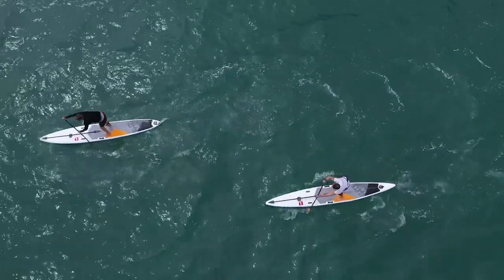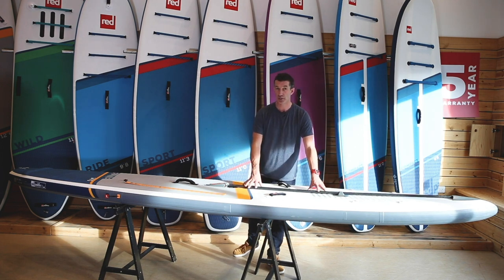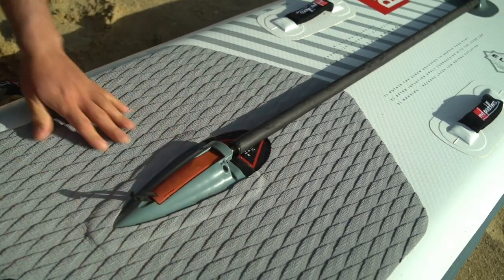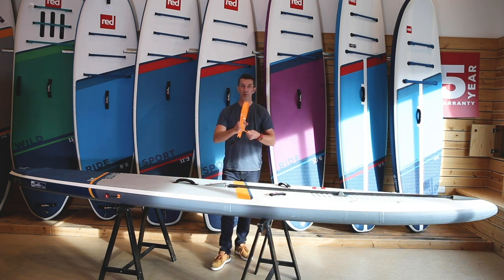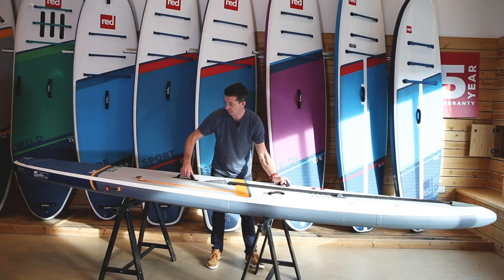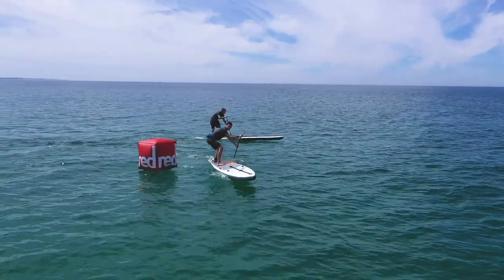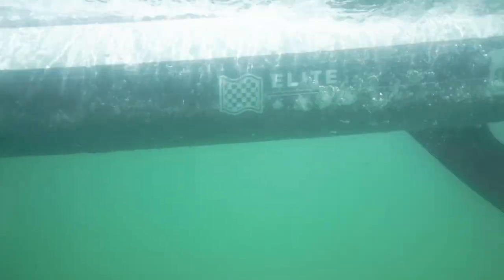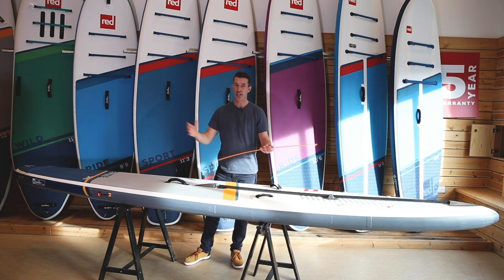Elite Inflatable Paddle Board Range - Overview and Details for 2021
There’s only one thing our race board designers love more than racing and that’s winning! That’s why we’ve put all of our knowledge, experience and expertise into creating the fastest inflatable paddle boards on the planet. Packed full of unique innovations that are exclusive to Red Paddle Co, our range of race boards will give you the competitive edge over any other inflatable race SUP on the water.

In this video CEO and Co-Founder of Red Paddle Co John Hibbard talks through the Elite range of Red Paddle Co inflatable race paddle boards and all the key enhancements and features for 2021.